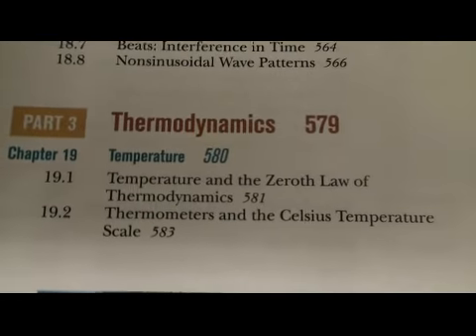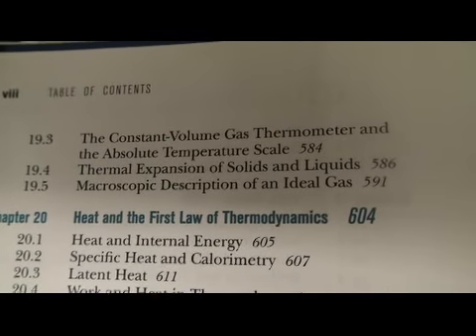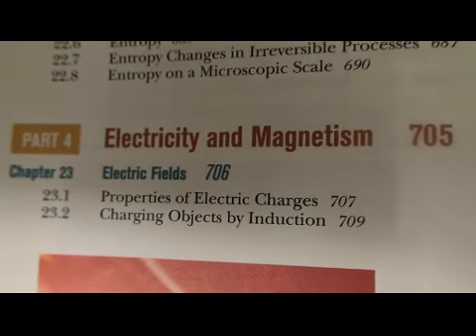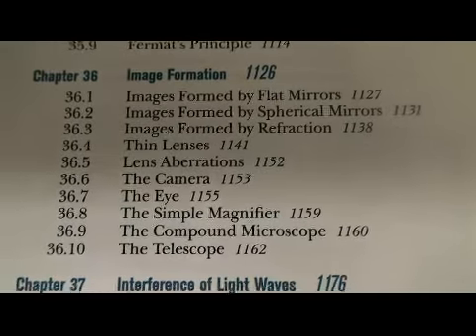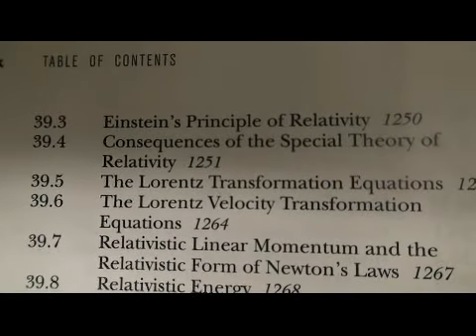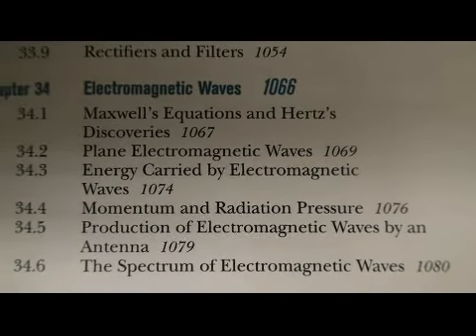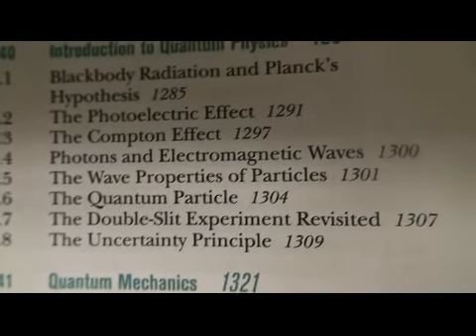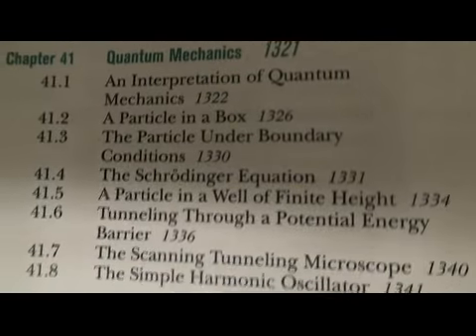FindingVideos2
This clip is a continuation of the previous FindingVideos1 clip and shows the upcoming chapters in the book and what topics each chapter covers.  As the videos are made available, they can be searched by topic or chapter.